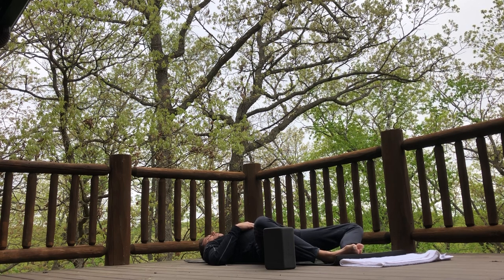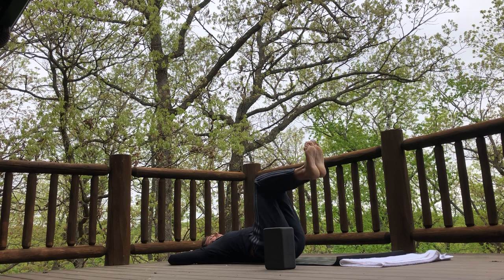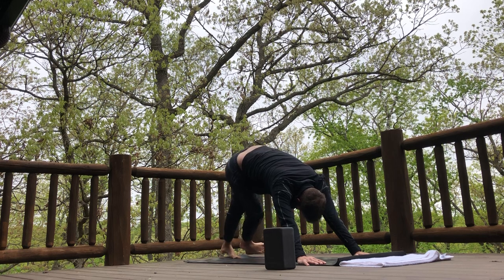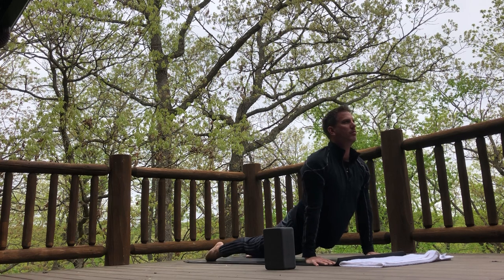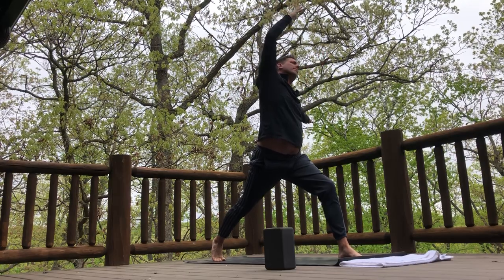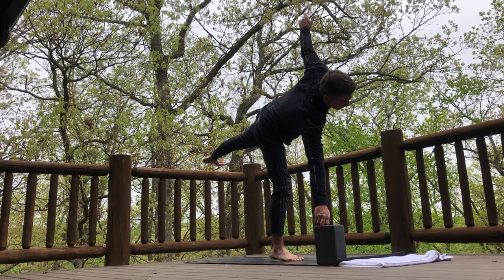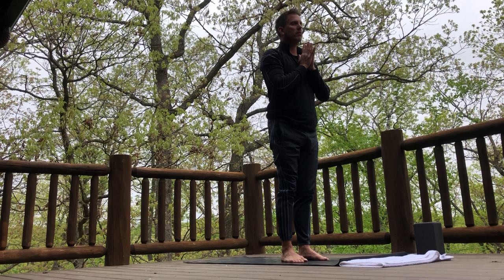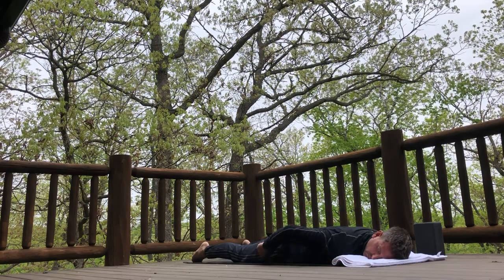Root Down Yoga, 45 min with Mandy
From our home to yours, enjoy an outdoor practice this Memorial Day weekend!